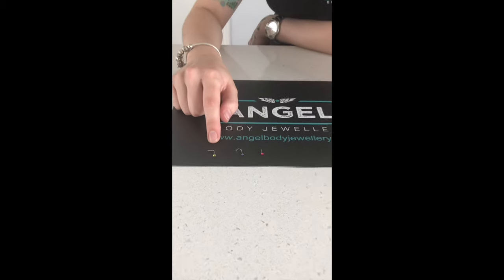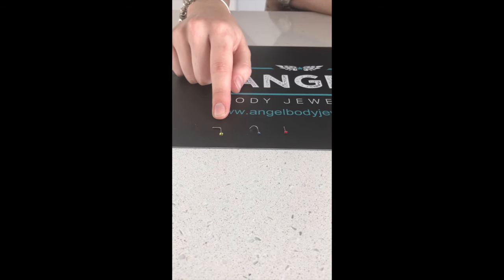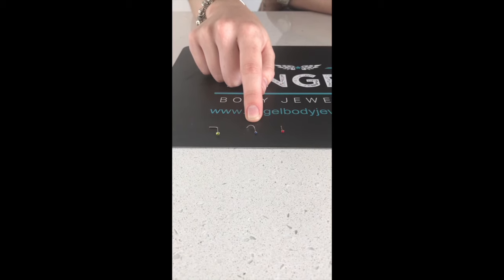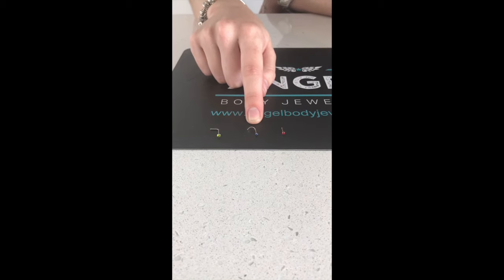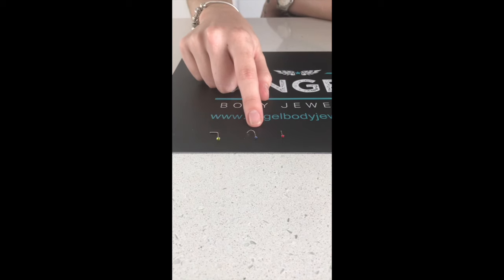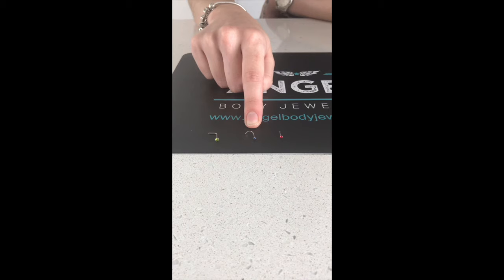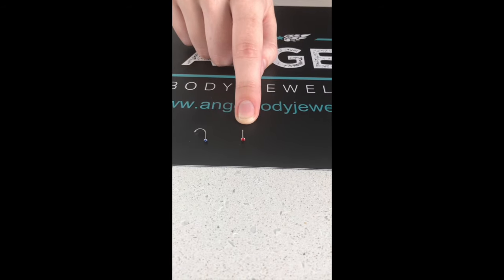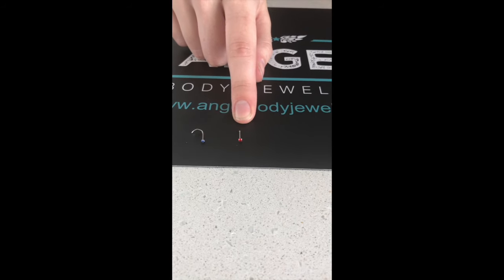Product Info - Nose Ring types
Bex explains the different Nose Ring types we have available.